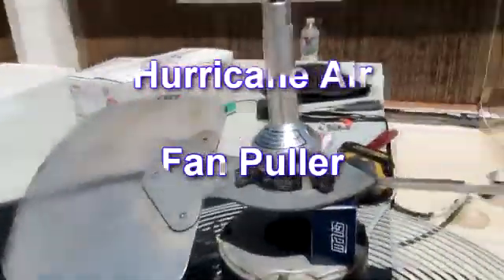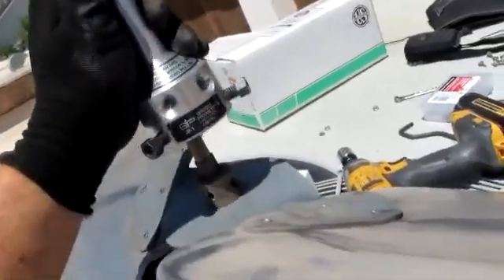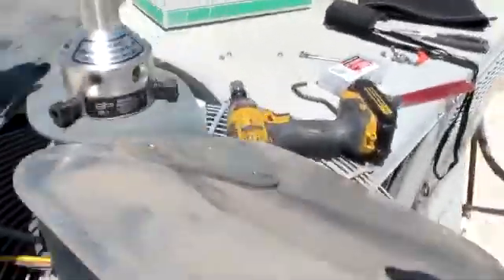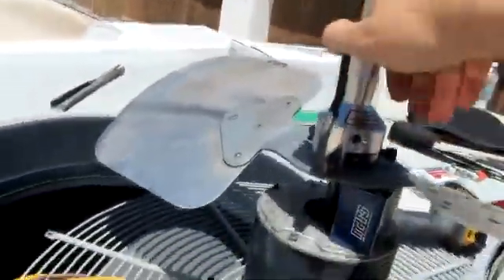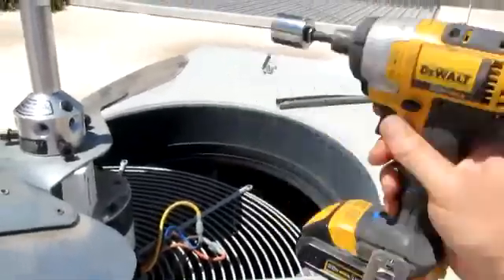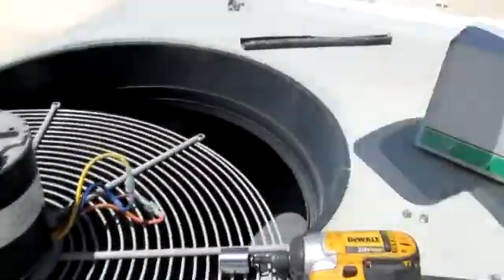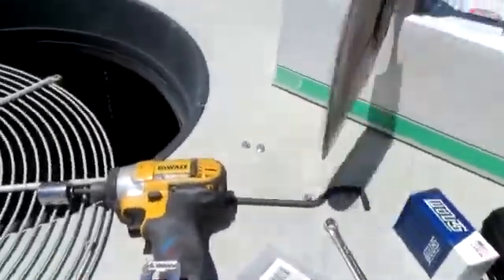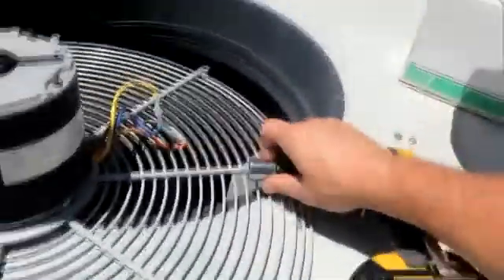HVAC Fan Puller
Danger this video is for HVAC Technicians only.